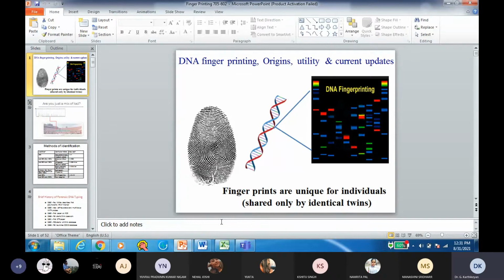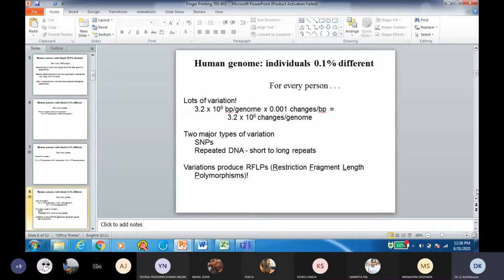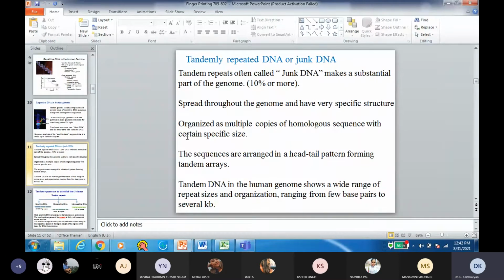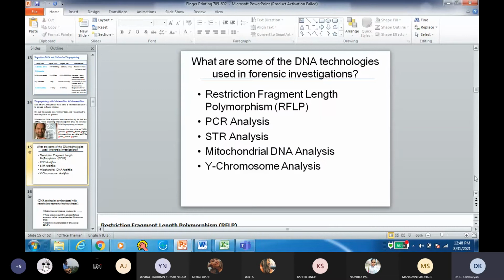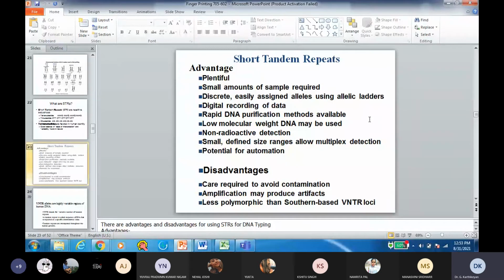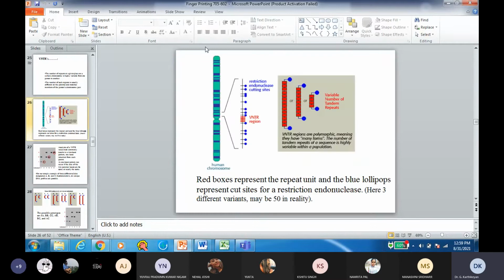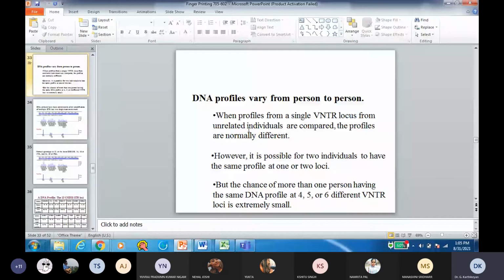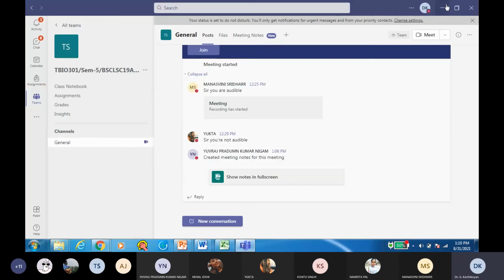TBIO Lec 13